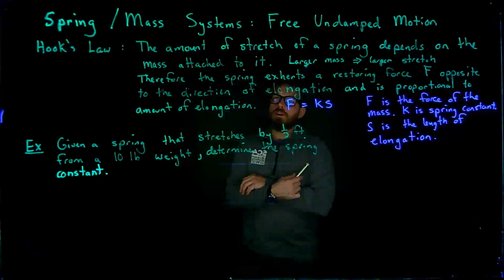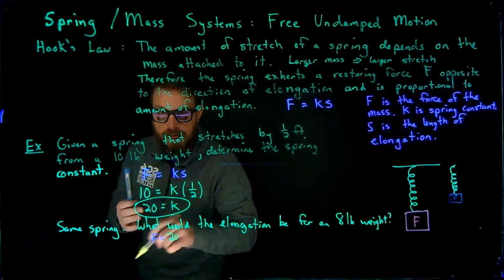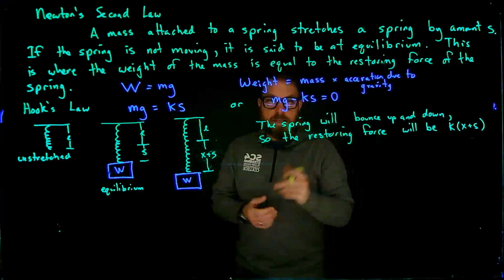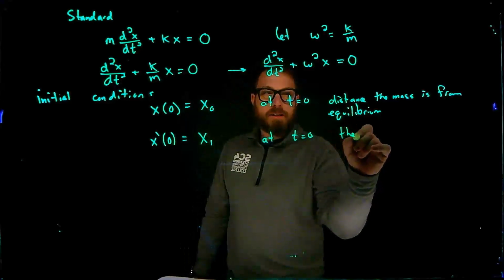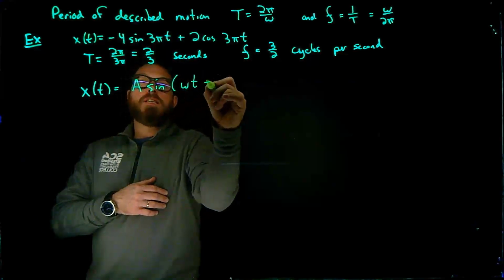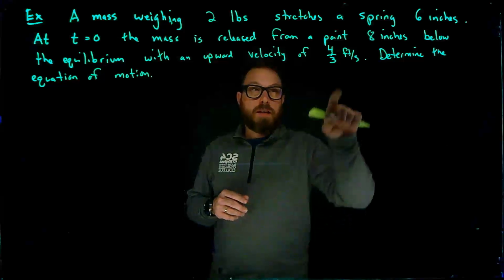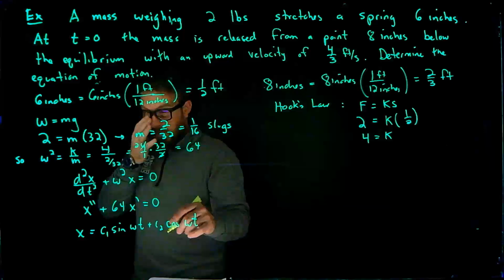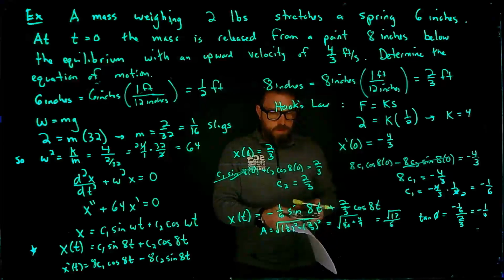Spring Mass Systems and Undamped Motion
This video explains Hook's Law and how it pertains to the elongation of a spring. We then use Newton's Second Law in combination with Hook's Law to  construct the differential equation that describes Harmonic undamped motion. After the discussion of the differential equation, an example of this undamped motion given two initial conditions.